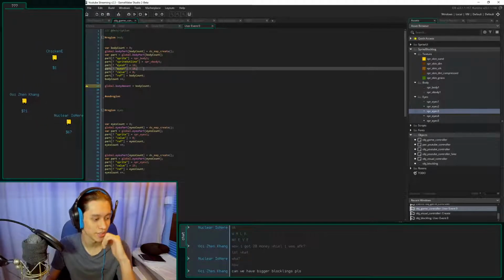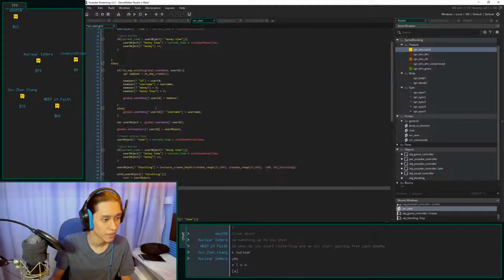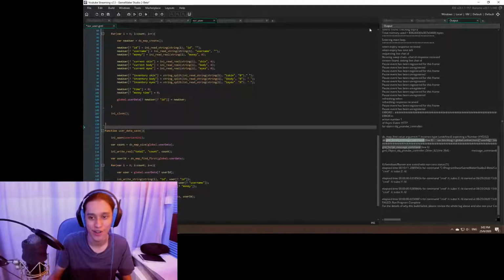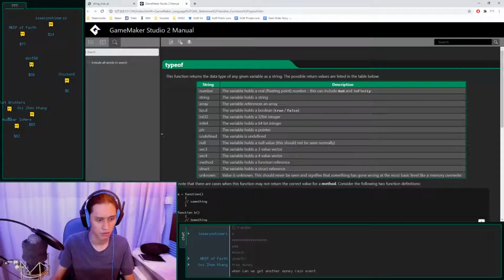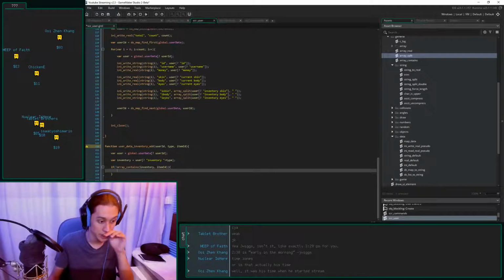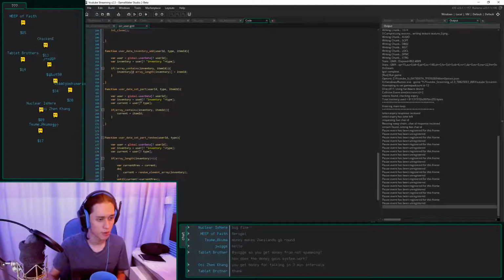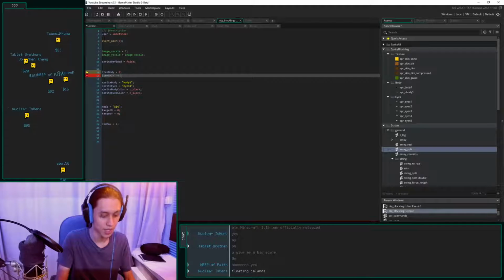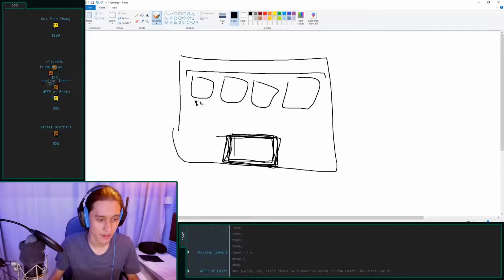Livestream Overlay Development Part 2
Gonna be working on the livestream overlay and creating some viewer rewards as well as some cute avatars! Gonna be fun with lots of programming.